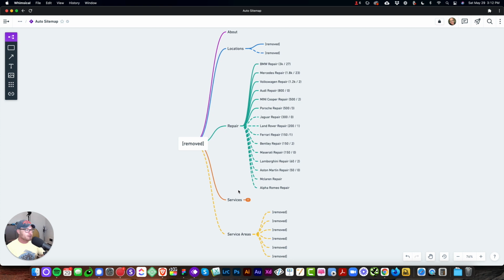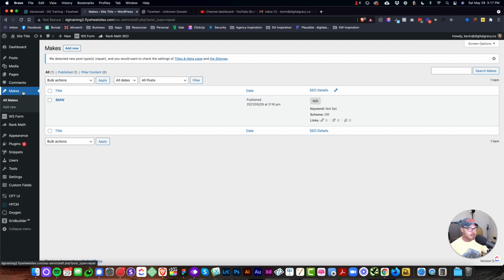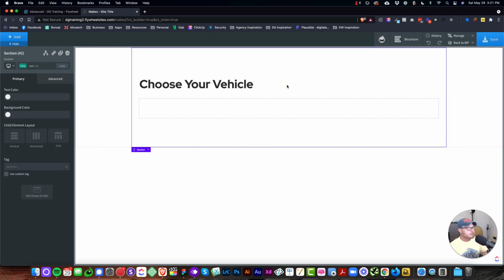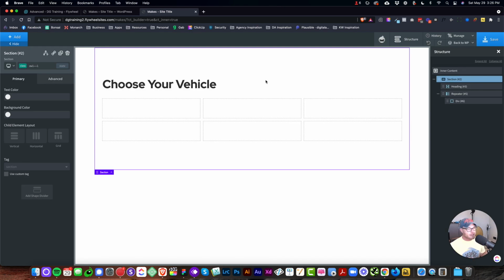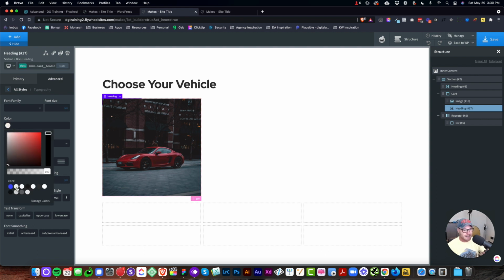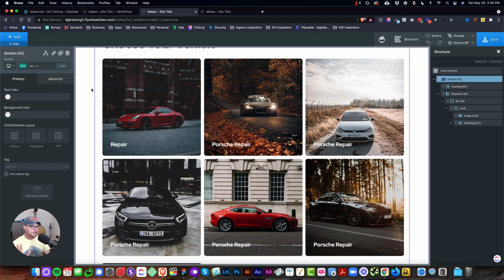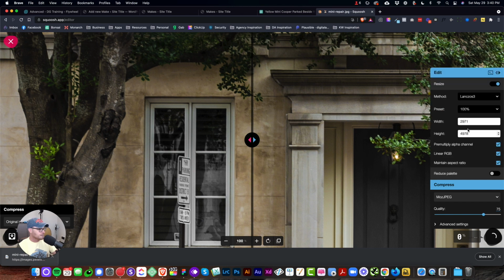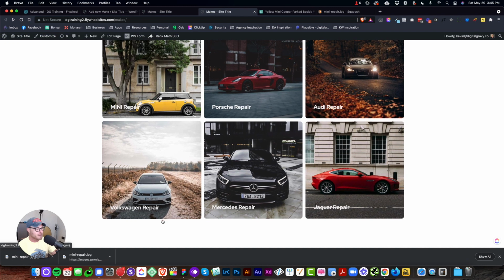OXYGEN REPEATERS DEMYSTIFIED: When, Why, & How to Use Repeaters in Oxygen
Does the repeater module in Oxygen builder confuse you, scare you, or frustrate you?

In this Oxygen tutorial I'm going to use a real-world, real-client example of why a repeater is valuable and exactly how to build it from start to finish.

We'll start by looking at the client's sitemap, choosing a Custom Post Type to create, adding items to the Custom Post Type, and then displaying those items dynamically using an Oxygen repeater module.

0:00 Intro
1:33 Why Use Repeaters?
2:25 Client Sitemap Review
4:15 Creating a Custom Post Type
6:06 Adding Items to CPT
9:20 Creating our Display Page
10:30 Basic Repeater Setup
15:43 Building a Card
21:22 Adding Card to Repeater
21:47 Dynamic Data
25:33 Making the Cards Clickable
27:55 Adding a New Item
31:07 Advanced Query Builder 3.8

As a bonus, you'll also learn:

+ How to quickly and easily create a Custom Post Type

+ A shortcut for adding lots of pages, posts, or items to a Custom Post Type quickly.

+ How to quickly design a card for your data.

+ How to turn your Oxygen repeater into a perfect columns grid in seconds.

+  How to make an entire card clickable inside a repeater.

+ How to query your repeater in Oxygen 3.7 and older PLUS how to do a basic query in 3.8+ using the new advanced query builder.

+ And more...

Repeaters are one of the most valuable and important modules in Oxygen builder. If you're using Custom Post Types (watch this for 10 reasons you should be then you definitely need to know and understand repeaters!